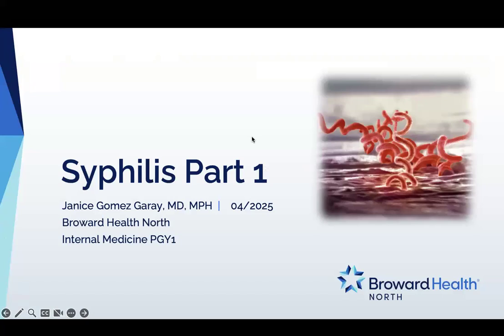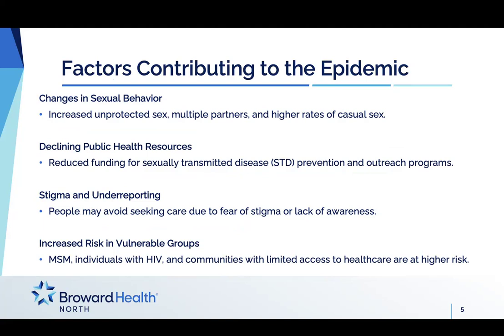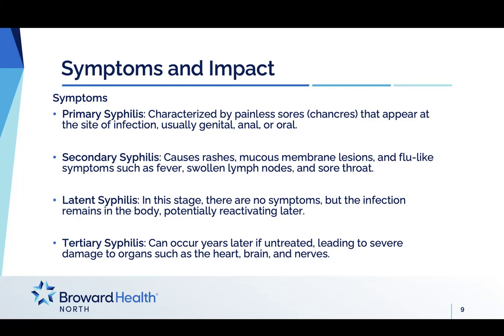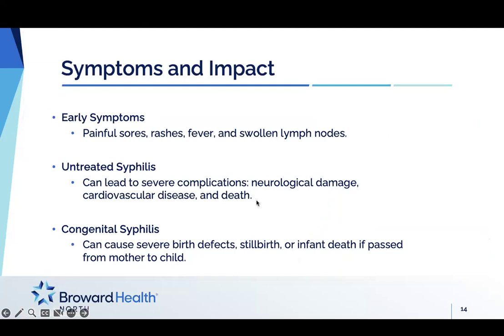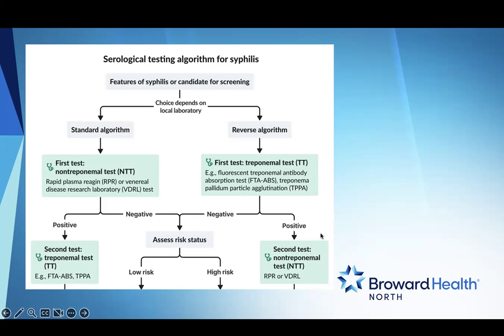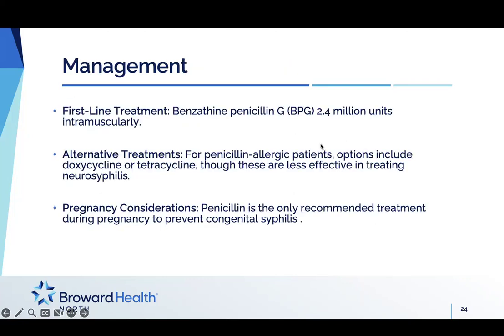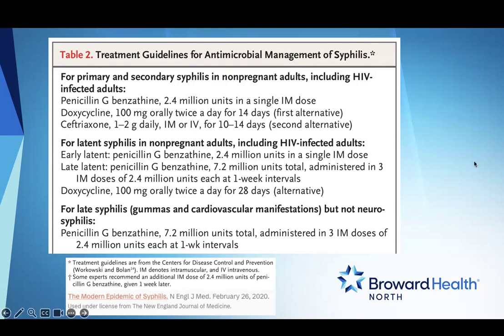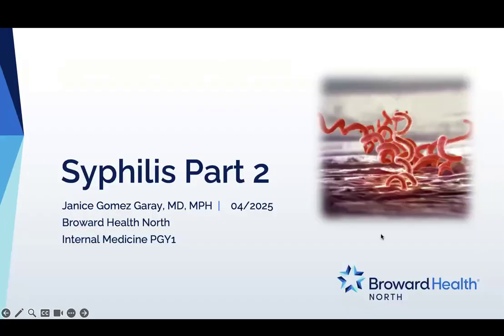Zooming Through ID With Dr. Gopal: Syphilis Part 1